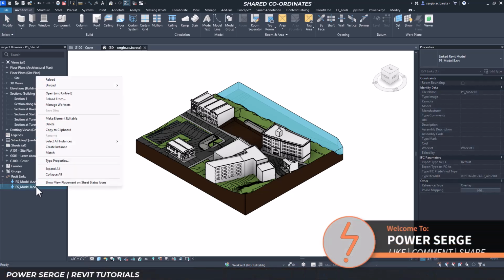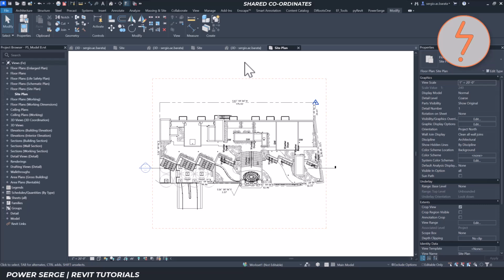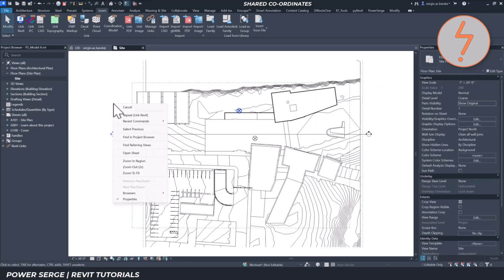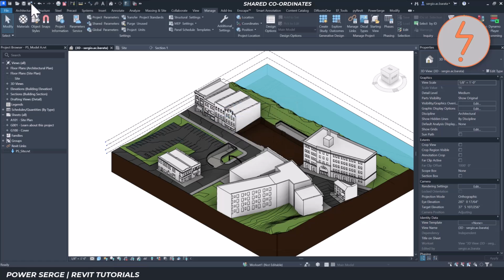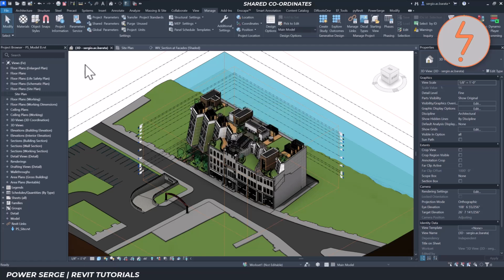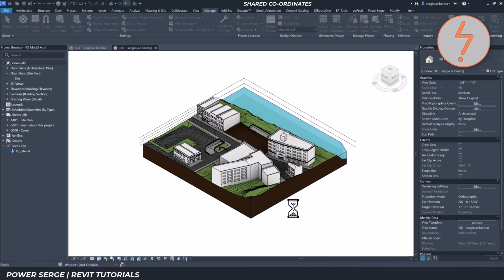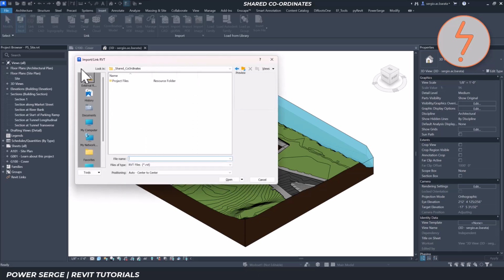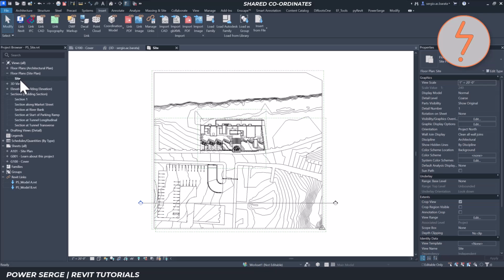Shared Coordinates Setup on ACC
Discover how to configure and handle shared coordinates in Revit for precise site and building alignment among various models. This comprehensive tutorial provides a detailed walkthrough on transferring project standards and linking building models into a site file with shared positioning. Whether you're dealing with several buildings or participating in a large-scale project, this guide will assist you in optimizing your workflow and preventing typical coordination challenges. Ideal for architects, BIM managers, and Revit users at any proficiency level!

Topics covered in this video:

👉Transferring project standards between models
👉Linking building models into the site file
👉Setting up shared positioning for accurate alignment
👉Cleaning up unnecessary links to optimize the workflow

• 3Dconnexion SpaceMouse Wireless